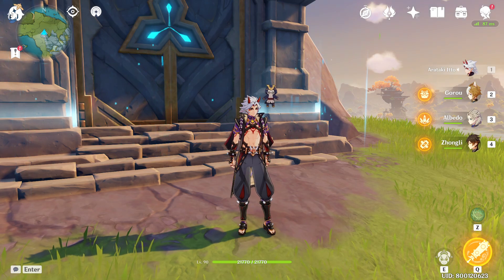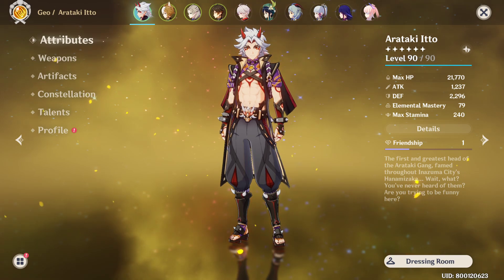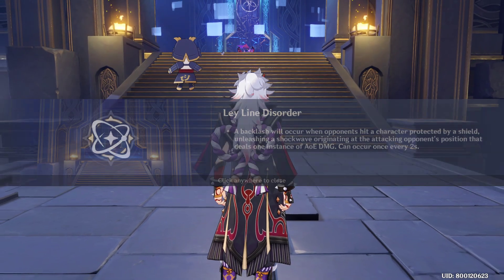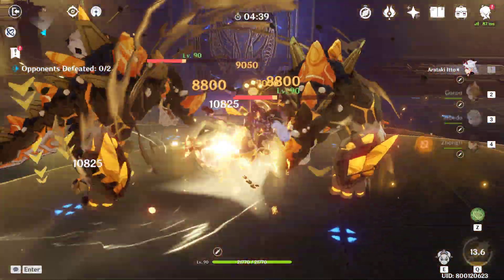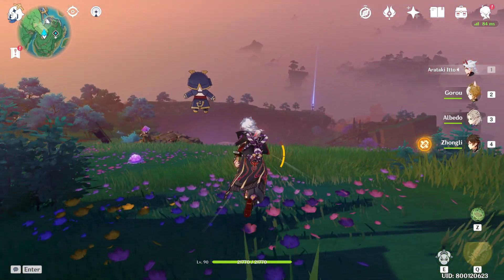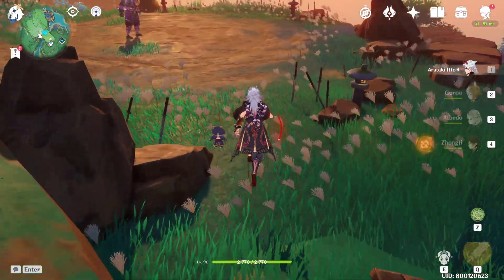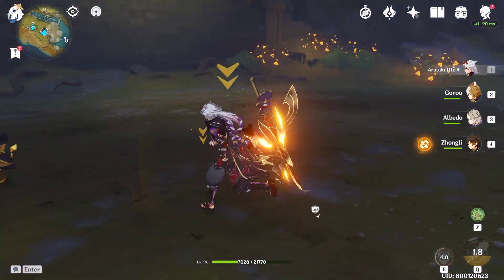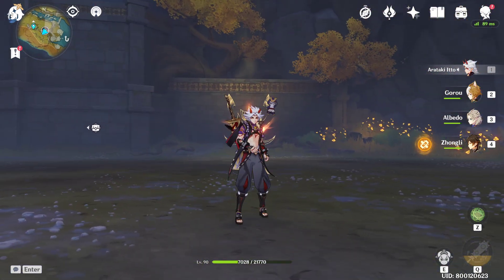How Strong Is Triple Crowned Itto In Full Geo Husbando Team? | 10-10-10 C0 Itto DPS Damage Showcase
This short clip is a showcase of how strong a triple-crowned Itto could be. He's using a 4-piece Opulent artifact set and his exclusive weapon Redhorn Stonethresher. I used my full husbando team to get as much buff from Gorou's elemental skill and burst, and used Noblesse Obliged on Albedo. Zhongli is still using Millelith set.